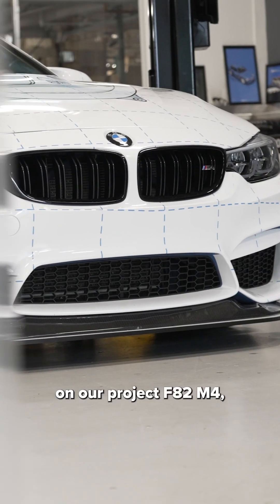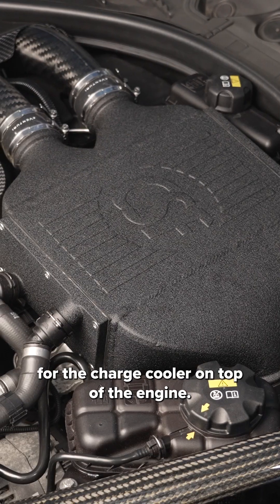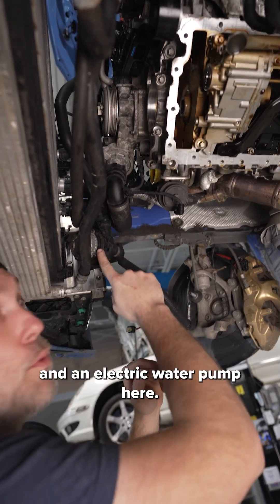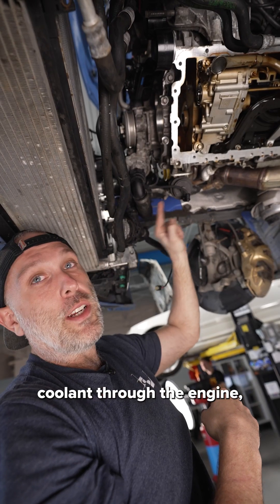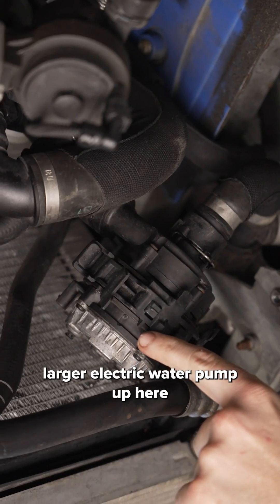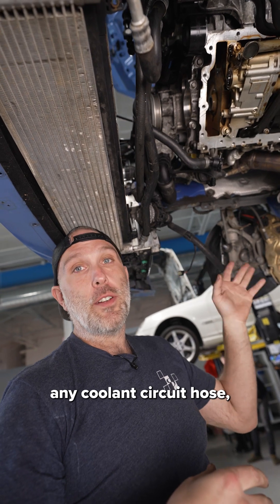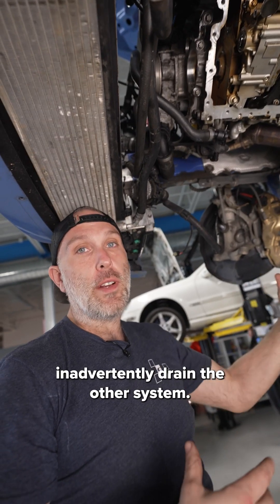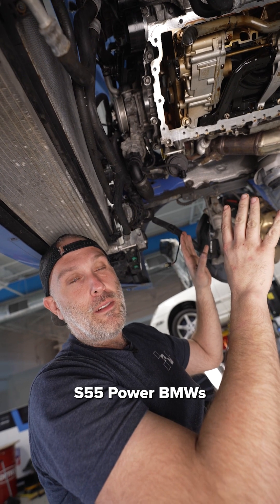F8X Water Pump Craziness Explained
The cooling system on an S55-powered BMW - your F8X M2, M3, and M4 - is incredibly intricate. Fortunately, experts like @garethfoley can help you understand it better for easier diagnoses and future service. Check out this reel to learn more, and don’t forget to tag a friend who could use some of this helpful info.